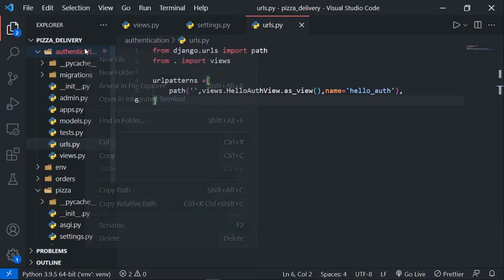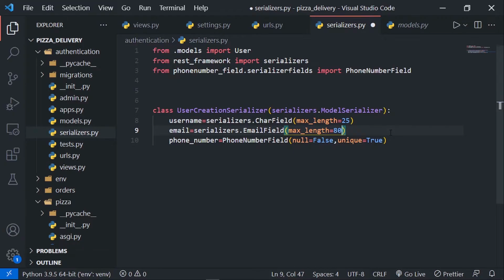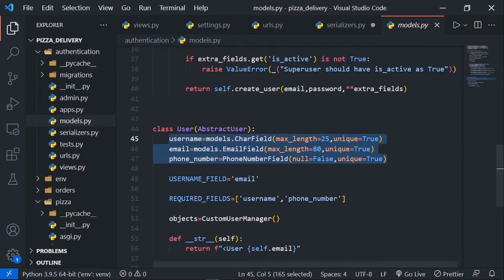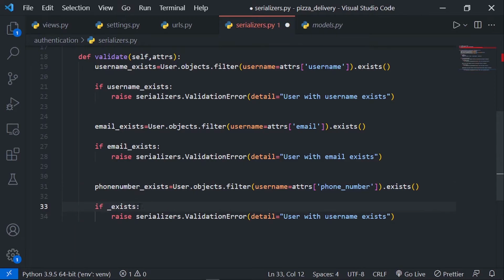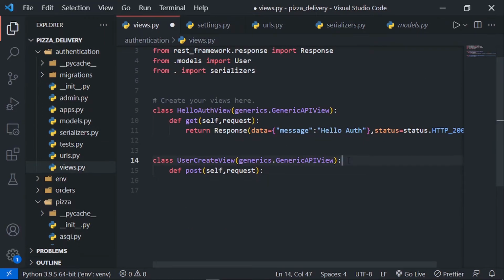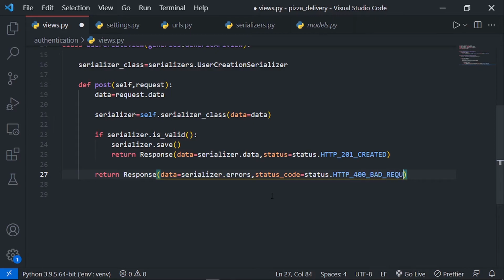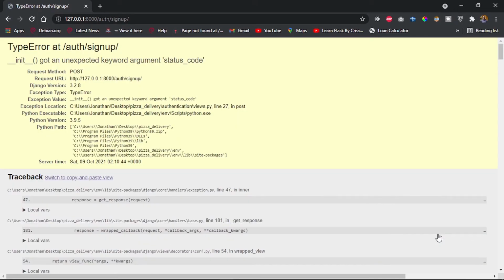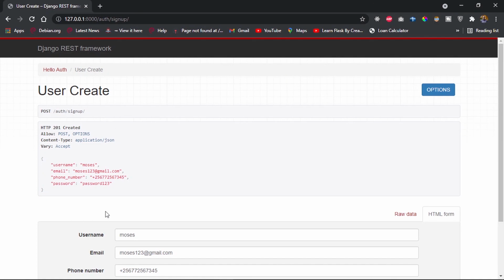Build And Deploy a REST API with Django REST Framework #5 User Creation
In this video, we use our custom user model to create user accounts. we look at serializers and how we can use them to validate data that we use to sign up users.